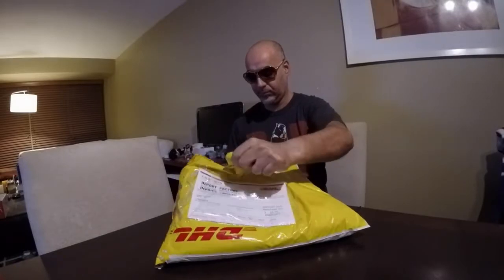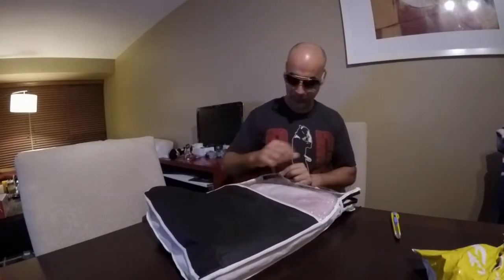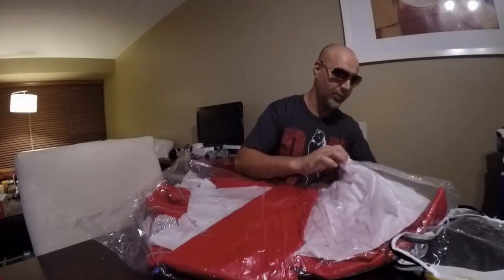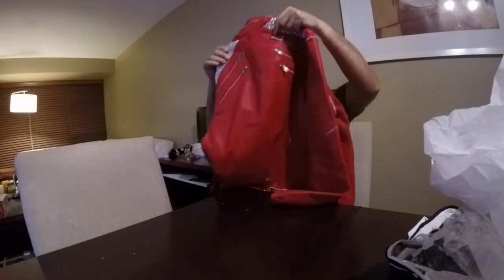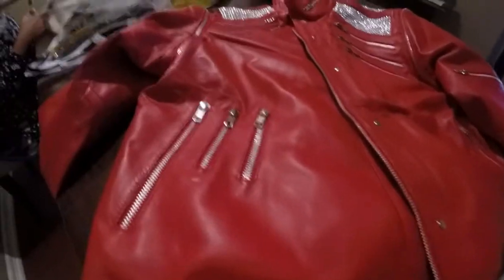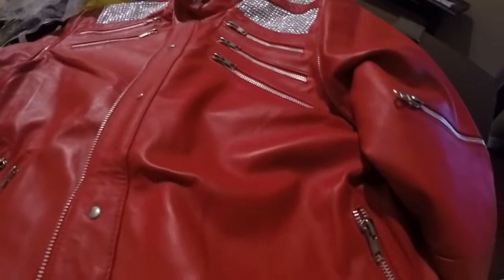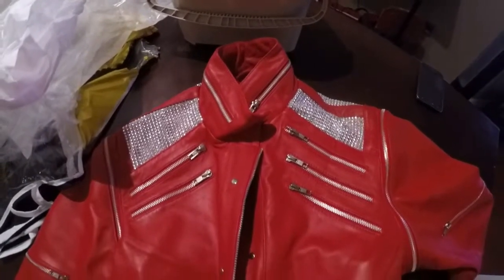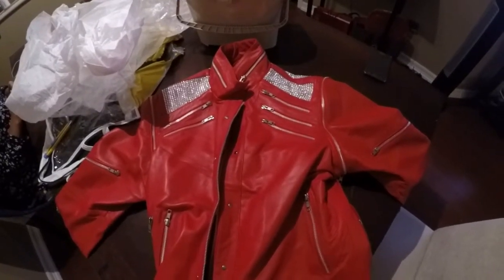Michael Jackson Beat It jacket best unboxing review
Finally. the ROCK has his Beat It jacket. real leather jacket, well made and GORGEOUS!